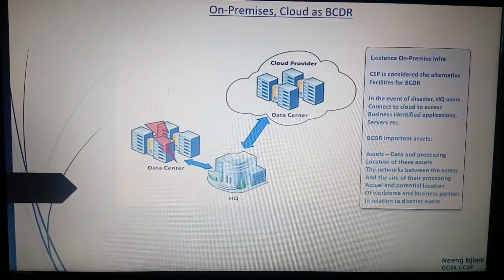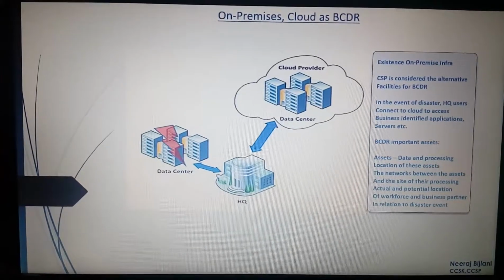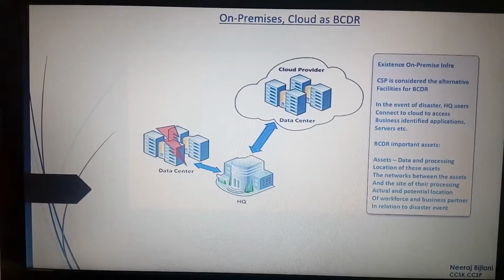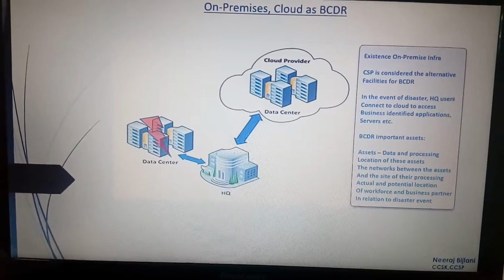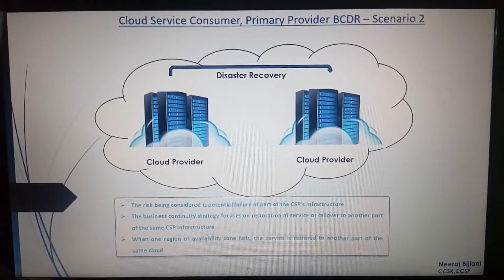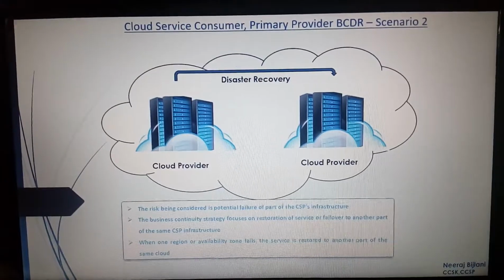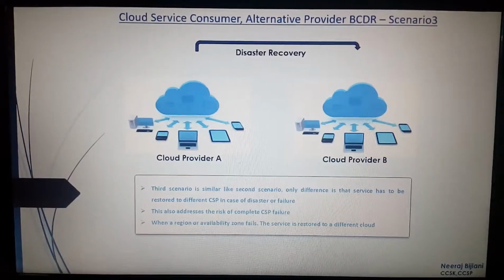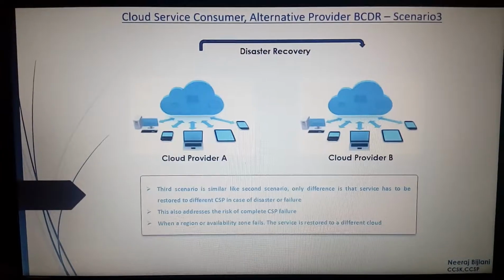Cloud environment BCDR